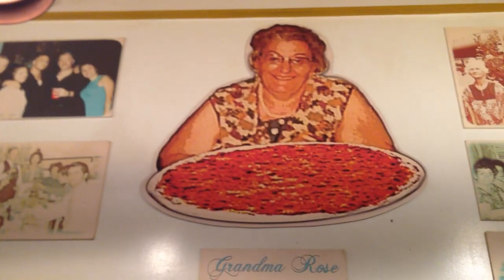How To Make A Brooklyn Pizza With Grandma Rose's & Pete's Basement pt.2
BJ flips the script on Pete and interviews him! Pete talks about 6 years in The Basement, and BJ shares his ideas about his own superhero - a true patriot who can bring this great country back from the brink!